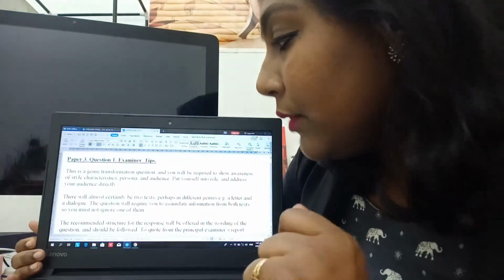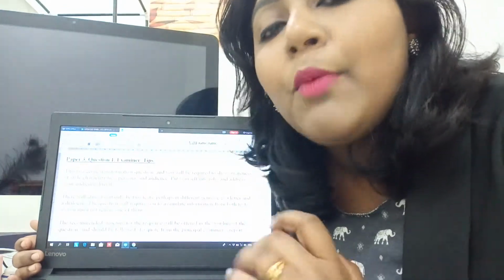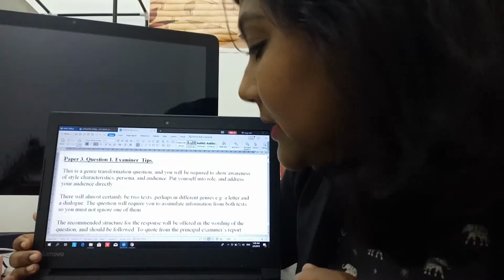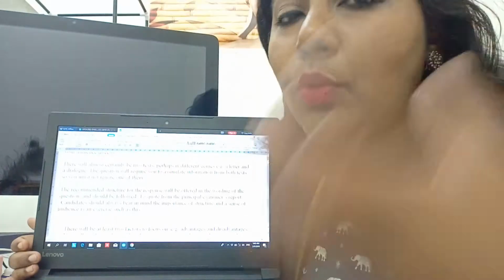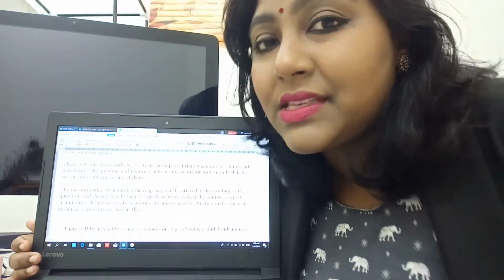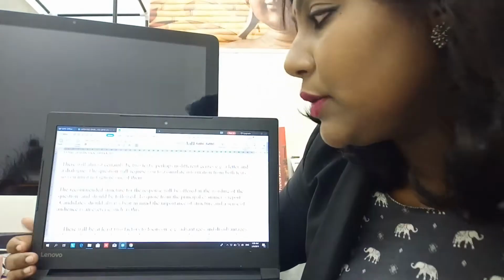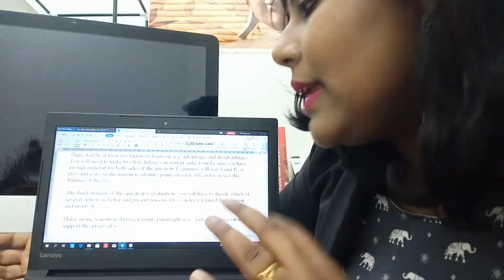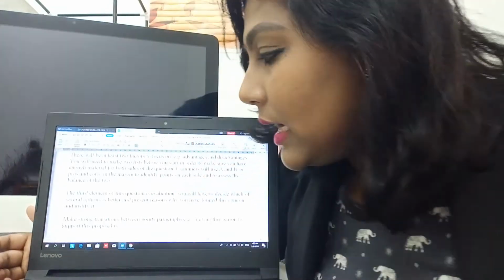English 2019 - Teaching Video 2 Directed Writing Paper 3 0500 First Language English